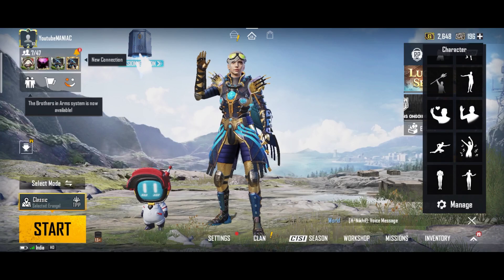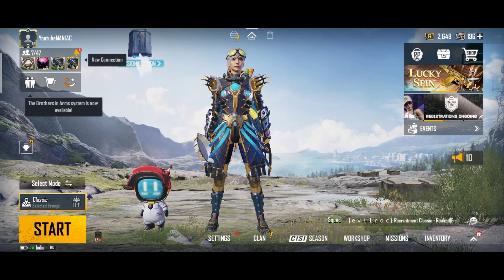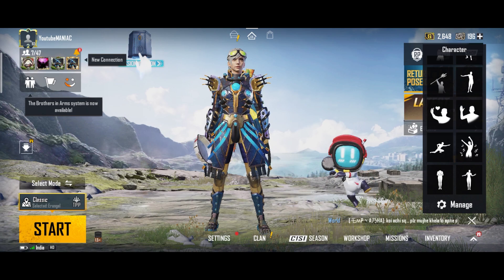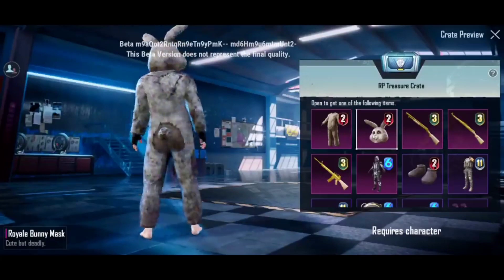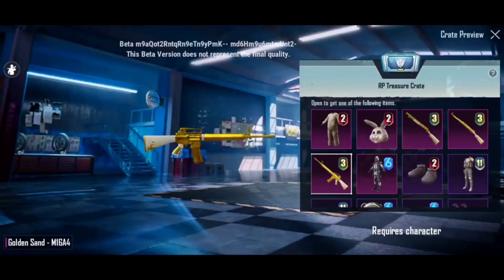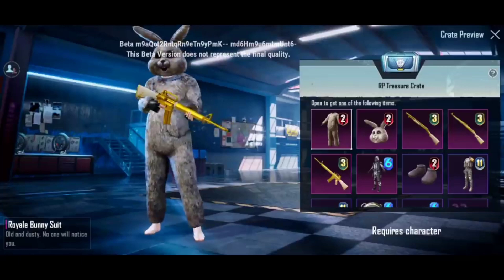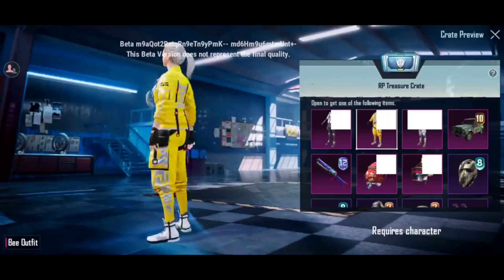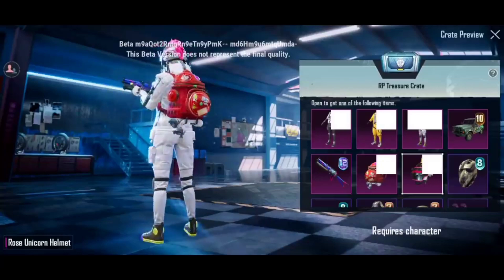M3 M4 RP CREATE LEAKS | M3 ROYAL PASS | BGMI MALAYALAM TUTORIAL | STALINop Gaming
NM3 M4 RP CREATE LEAKS | M3 ROYAL PASS | BGMI MALAYALAM TUTORIAL | STALINop Gaming

.𝐖𝐄𝐋𝐂𝐎𝐌𝐄 𝐓𝐎 𝐒𝐓𝐀𝐋𝐈𝐍𝐎𝐏 𝐆𝐀𝐌𝐈𝐍𝐆.

🔸ʙɢᴍɪ ᴛᴜᴛᴏʀɪᴀʟ ᴠɪᴅᴇᴏꜱ. ʜᴏᴘᴇ ᴜ ɢᴜʏꜱ ᴇɴᴊᴏʏ

🔸ɪꜰ ʏᴏᴜ ɢᴜʏꜱ ʟɪᴋᴇ ᴍʏ ᴠɪᴅᴇᴏ ᴘʟᴇᴀꜱᴇ ꜱᴜʙꜱᴄʀɪʙᴇ ᴍʏ ᴄʜᴀɴɴᴇʟ 🎥

🔸ᴅᴏɴ'ᴛ ꜰᴏʀɢᴇᴛ ᴛᴜʀɴ ᴏɴ ᴛʜᴇ ʙᴇʟʟ 🔔 ɪᴄᴏɴ ᴀɴᴅ ɢᴇᴛ ɴᴏᴛɪꜰɪᴄᴀᴛɪᴏɴ ꜰᴏʀ ᴍᴏʀᴇ ᴠɪᴅᴇᴏꜱ

𝙄𝙂𝙉                   : YoutubeManiac
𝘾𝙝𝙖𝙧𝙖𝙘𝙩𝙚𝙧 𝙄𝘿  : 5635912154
𝘿𝙚𝙫𝙞𝙘𝙚             : Realme 6
𝘾𝙤𝙣𝙩𝙧𝙤𝙡𝙨          : 4 finger+full gyro
𝙀𝙙𝙞𝙩𝙚𝙙 𝘽𝙮        : KM + AM
𝙍𝙚𝙘𝙤𝙧𝙙𝙚𝙧        : Realmebuild recorder

Query Solved
STALINOP GAMING,
STALINOP,
STALIN op gaming,
BGMI MALAYALAM,
BGMI MALAYALAM TUTORIAL,
X-SUIT,
OCEAN ARCHLORD